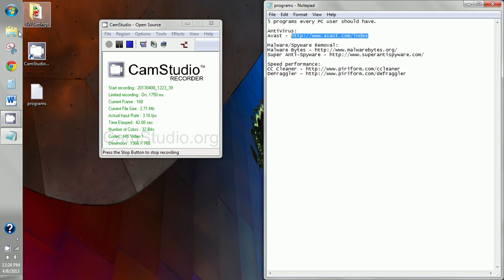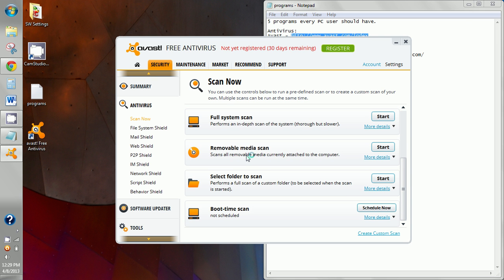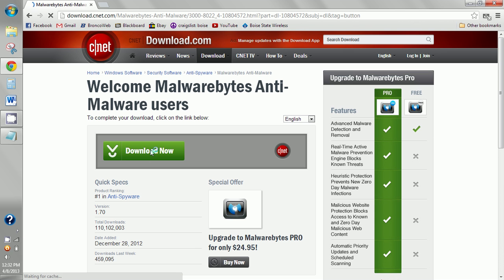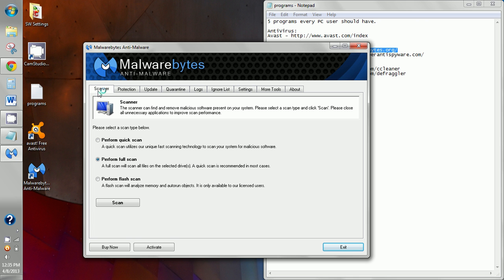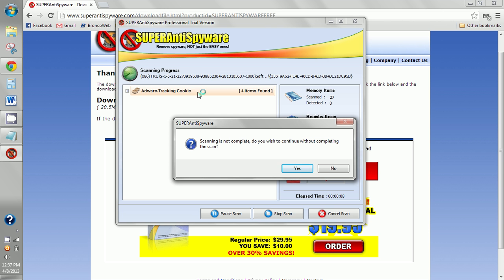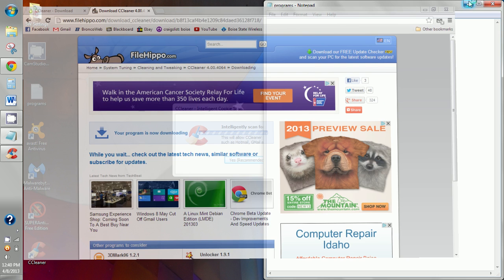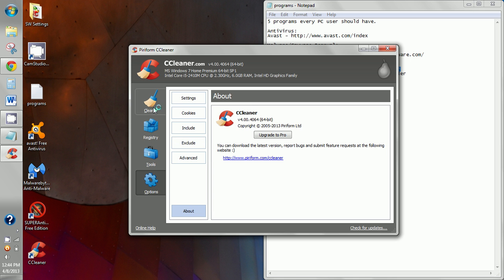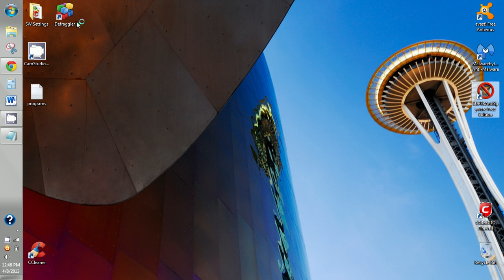How to speed up and protect your PC for free - What retailers don't want you to know!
After 3 months of selling technology repair services it has become apparent that PC users need this now more then ever. My sales commission may take a hit, but here is a step-by-step guide on how to speed up and protect your PC for free.
Please thumbs up and share this video with others before they go into retailers paying their ridiculous price tags for services such as "PC tune-ups" and anti-virus software which you can instead do yourself with this tutorial!

Thanks!